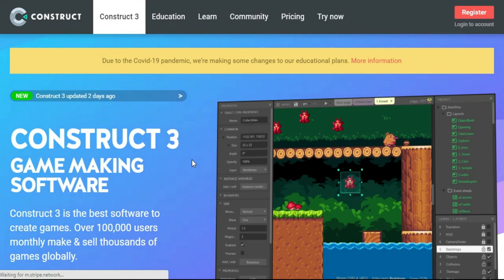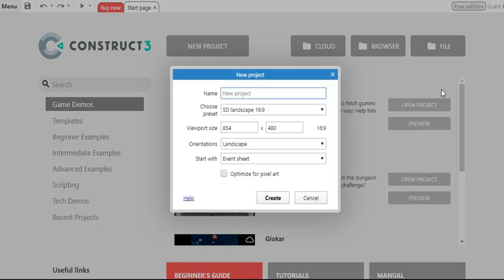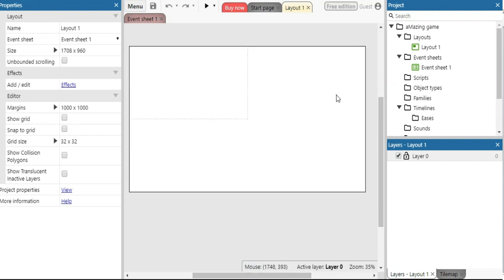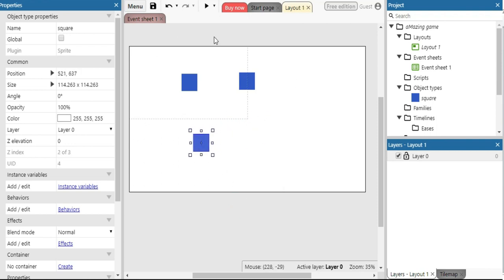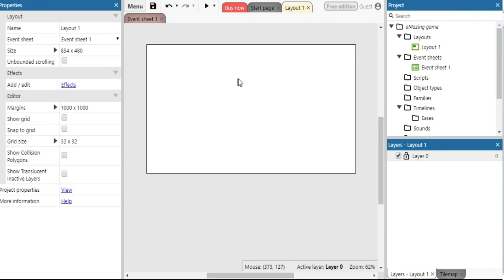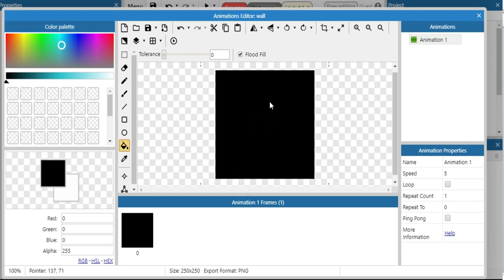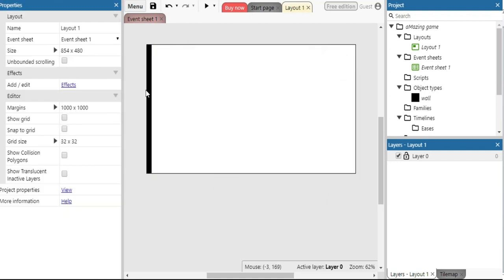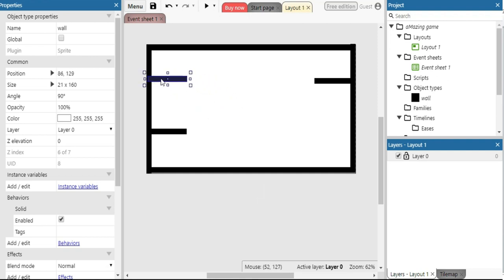Construct 3 : Lesson 1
Welcome to Mr M's virtual Classroom. This is a step-by-step tutorial on creating a 2D game using Construct 3. This is lesson 1. We are going to create a simple maze game. For lesson 1, this tutorial will cover on how to access Construct 3 from a browser, prepare your setting and creating sprite (wall). Have Fun!!